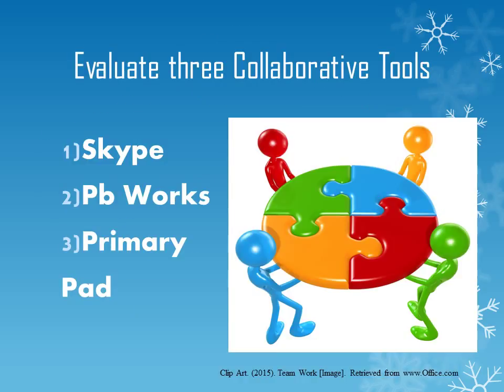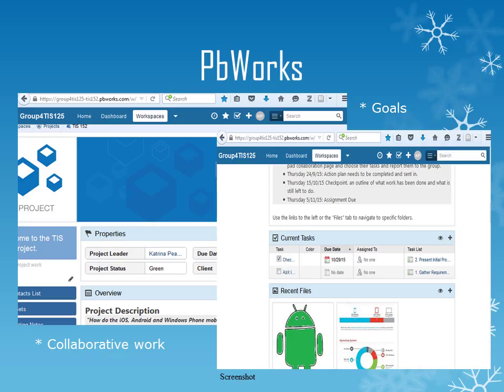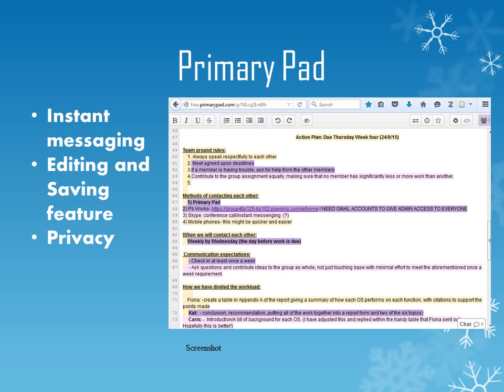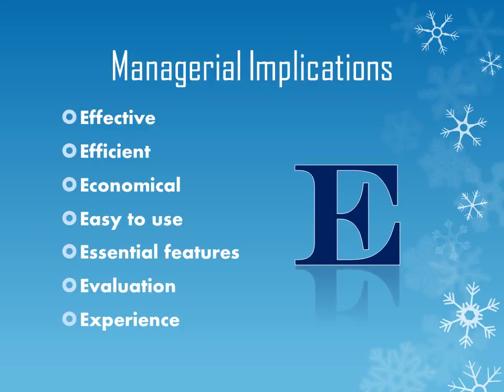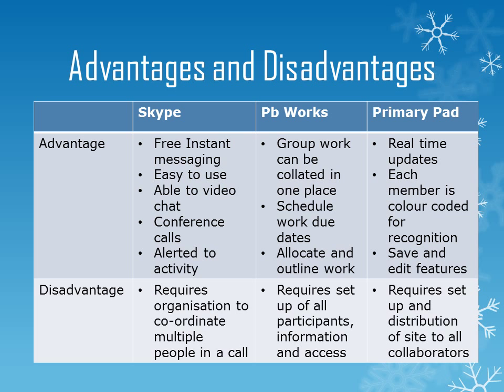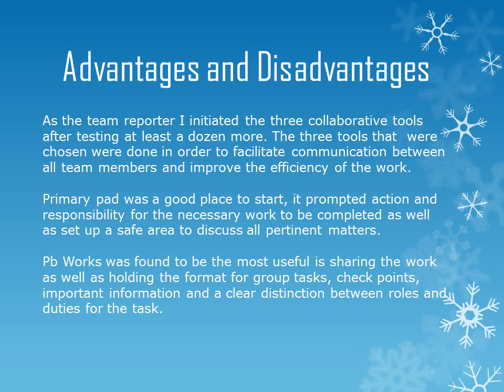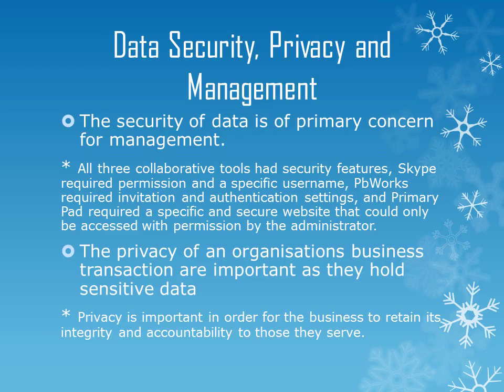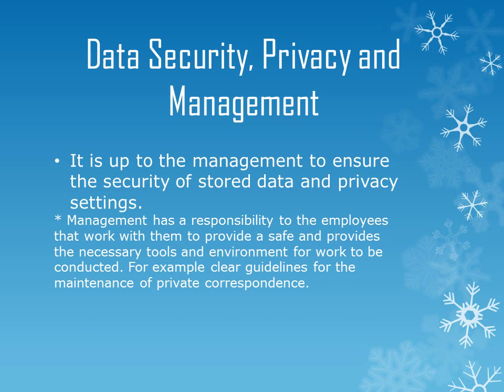LIS 125 Assessment three Katrina Pearce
Individual multimedia piece for Assessment three. A power point presentation with audio by Katrina Pearce 18083332